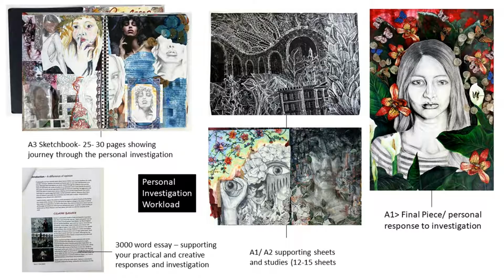A-Level Art, Craft & Design Coursework Unit: A Grade :-)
This vid shows a component one coursework unit (A grade) that was completed by a student for their A-Level Art, Craft and Design Unit based around the theme of "Humans and the Natural World."